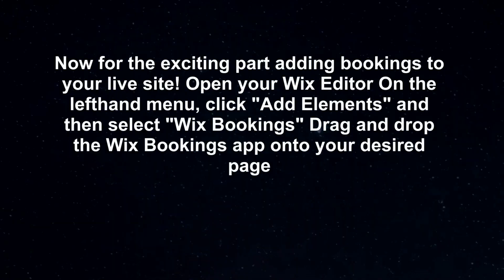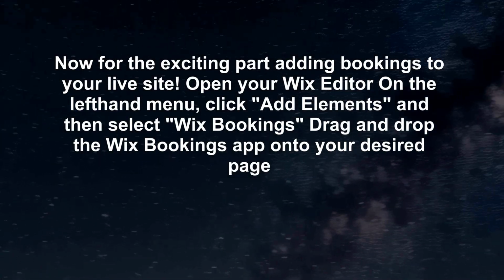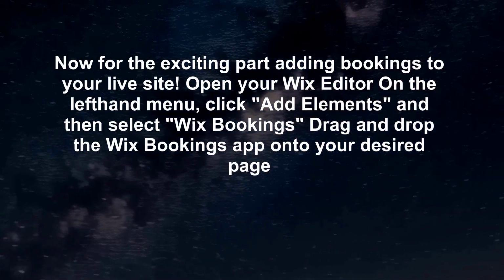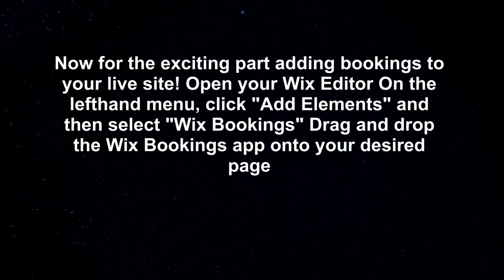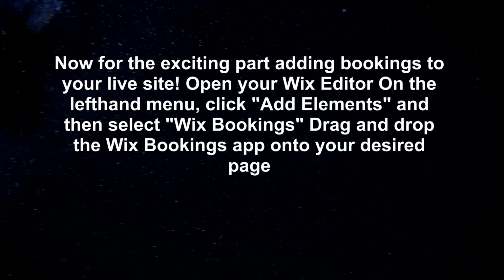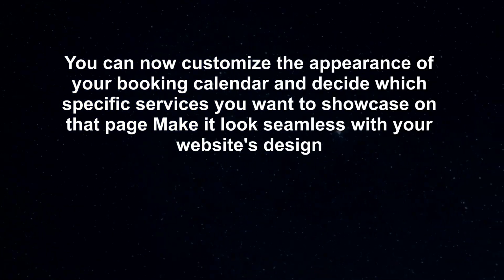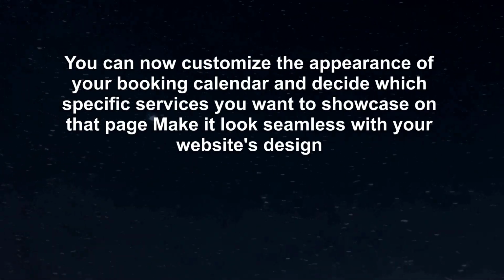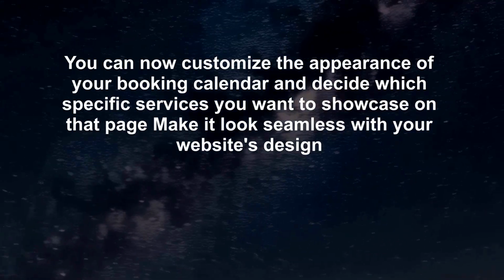SETUP WIX BOOKINGS ON WIX WEBSITE - Julia'sTutorials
SETUP WIX BOOKINGS ON WIX WEBSITE provides a step-by-step guide on implementing Wix Bookings on your Wix website, allowing you to manage appointments, classes, and services directly from your site, streamlining scheduling and enhancing customer convenience.

00:00 Intro
00:07 Adding Wix Bookings to your site
00:27 Setting up your first service
00:43 Filling in service details
00:57 Configuring booking settings
01:13 Adding custom fields
01:28 Adding Wix Bookings to your live site
01:43 Customizing the booking calendar
01:56 Your booking system is live!
02:11 Streamline your schedule